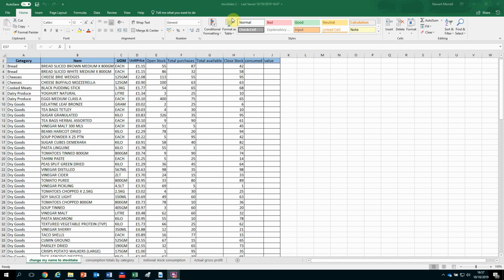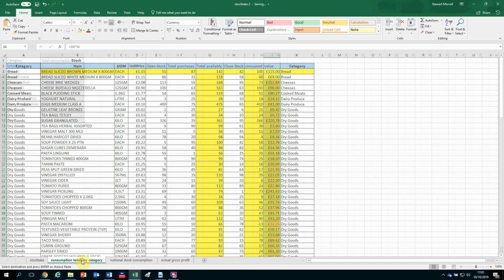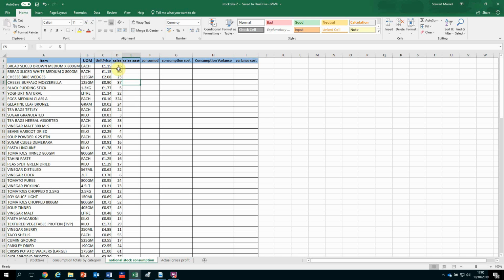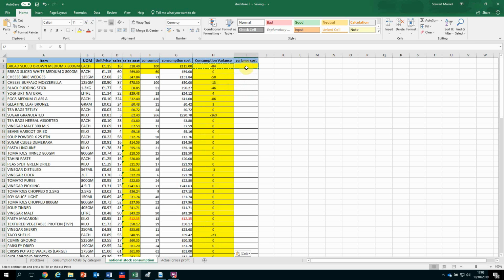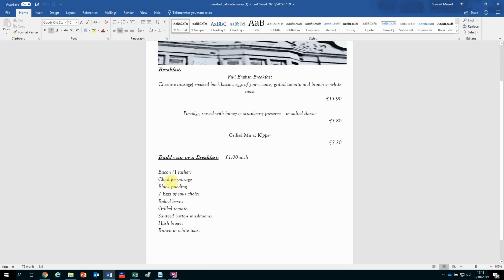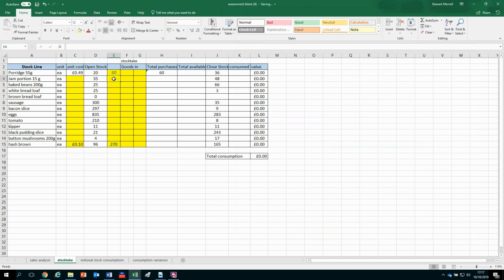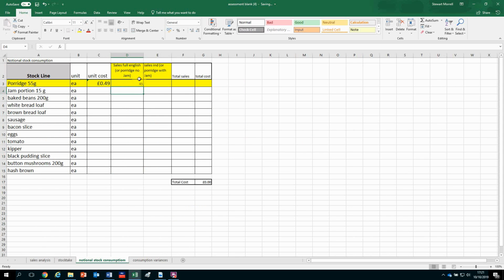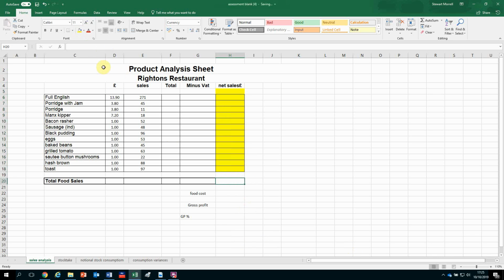Hospitality Operations spreadsheet resources